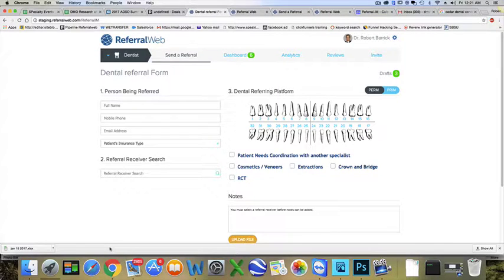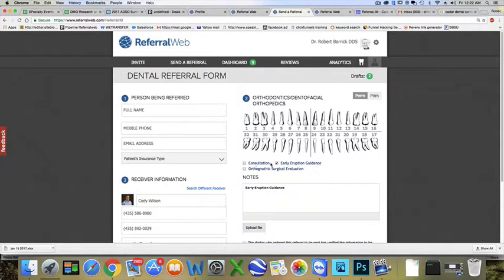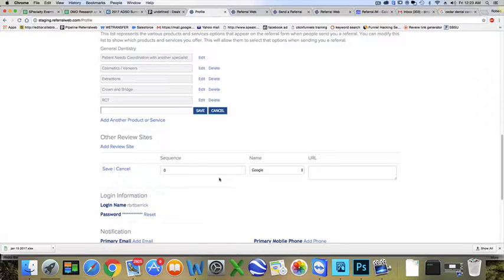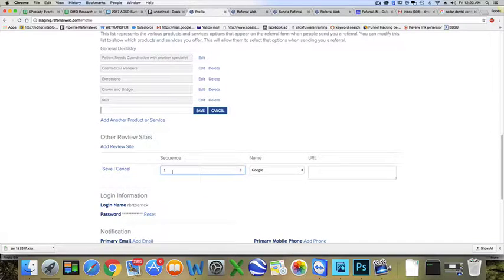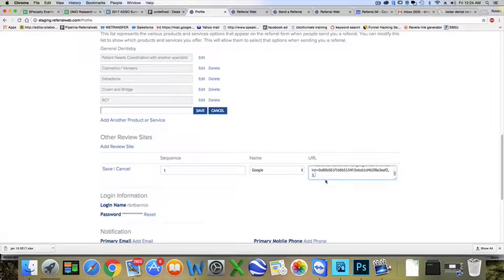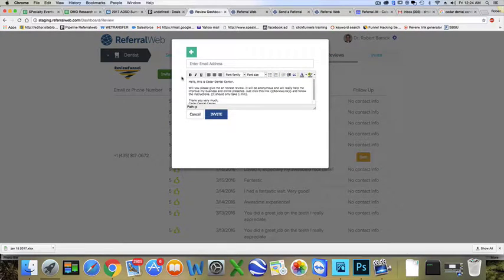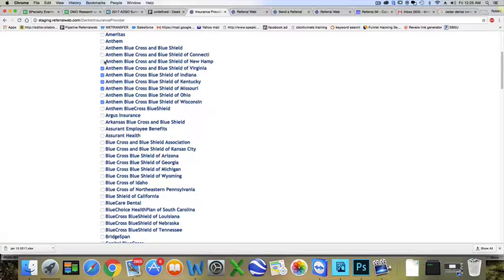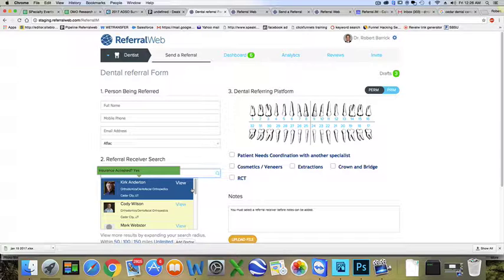ReferralWeb Set-Up Day 2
ReferralWeb is super easy to set-up.  This is the second short video explaining more in depth set-up features.